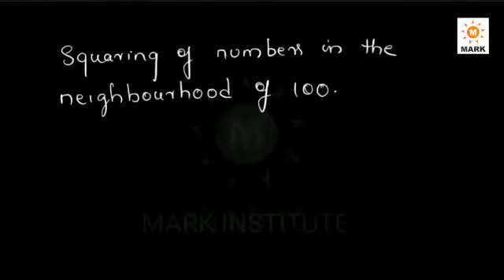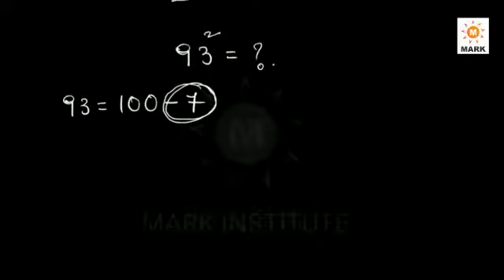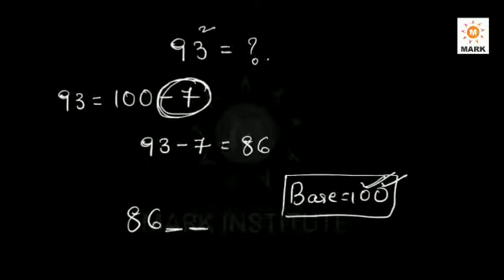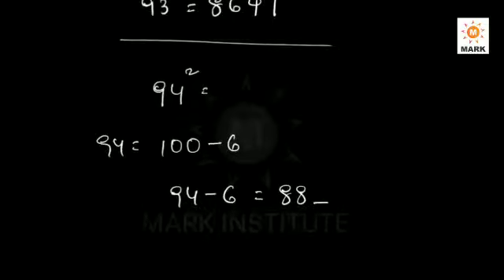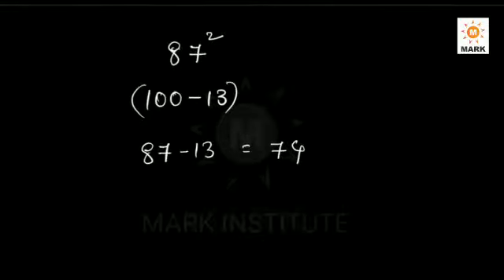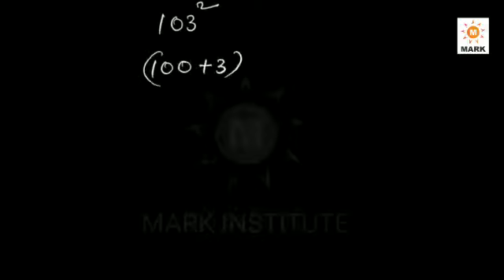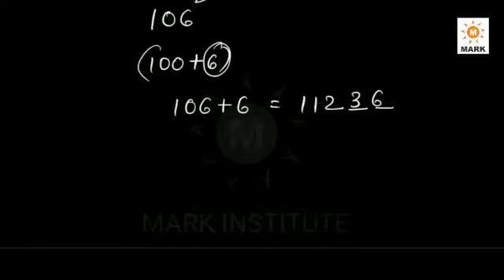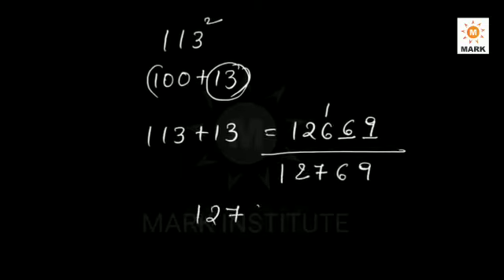Speed maths/vedic maths Tricks-12